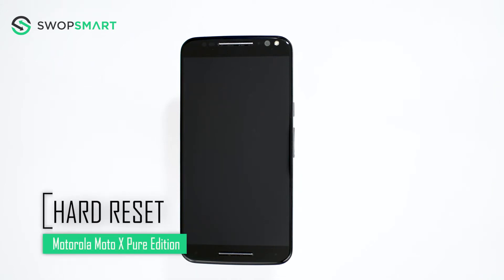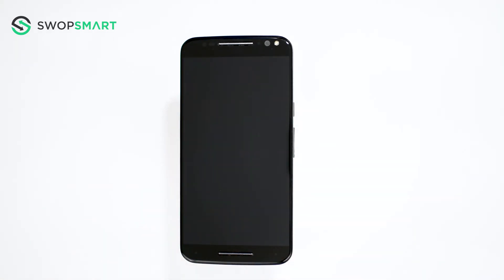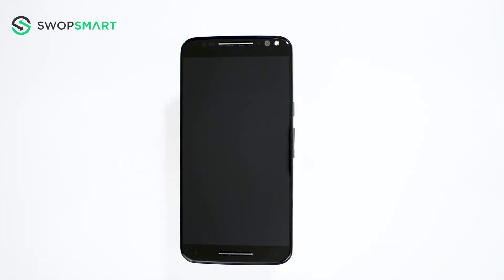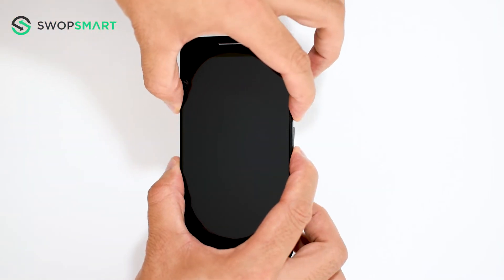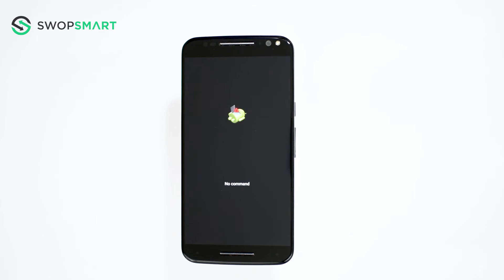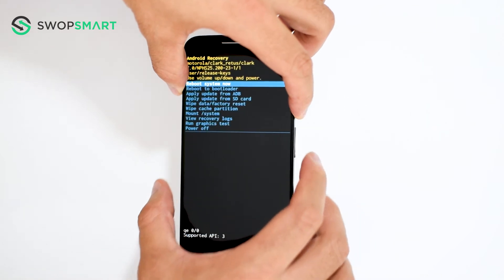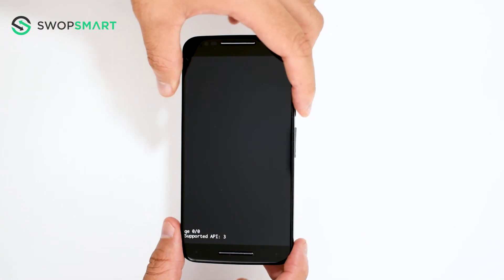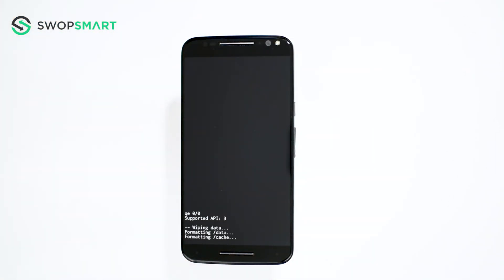How to Hard Reset Motorola Moto X Pure Edition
Learn how to hard reset your Motorola Moto X Pure Edition by following this video. The instructions on this video can be used on all variants of the Motorola Moto X Pure Edition.

Tutorial works on models:

Motorola Moto X Pure Edition XT1570
Motorola Moto X Pure Edition XT1572
Motorola Moto X Pure Edition XT1575

My Gear

How much is your Motorola Moto X Pure Edition worth?